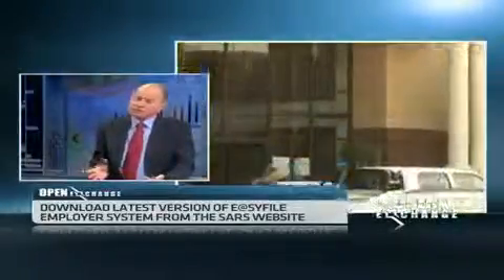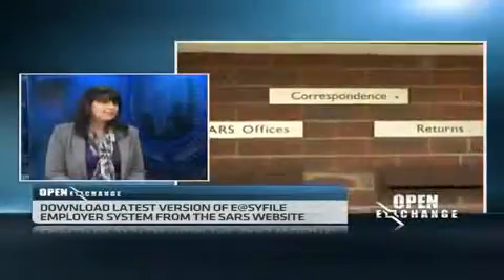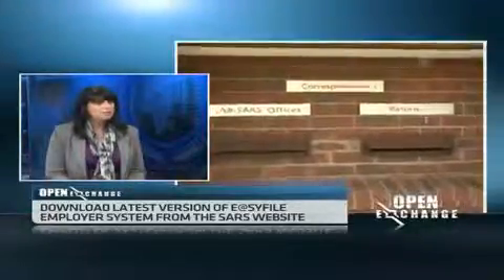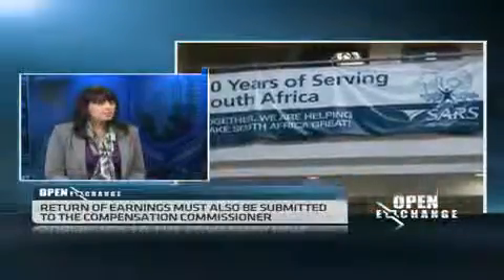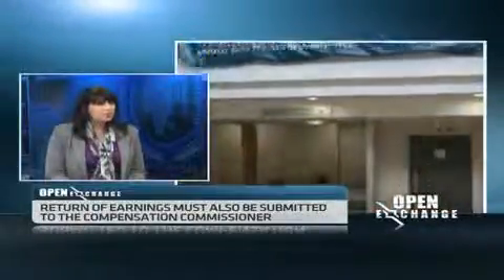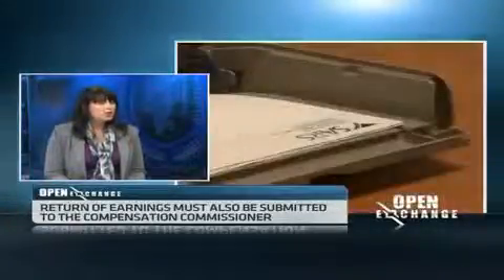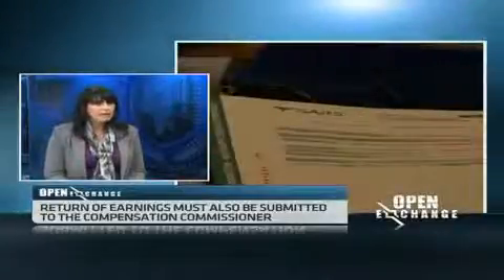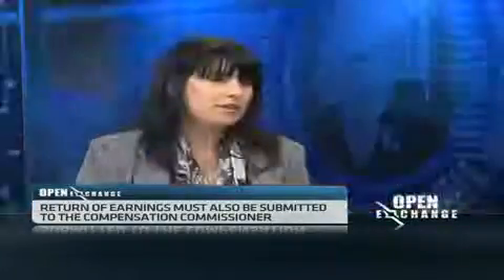2014 SARS employer filing season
Original Publish Date: || Tue, 06 May 2014 07:03:04 GMT || Joining CNBC Africa to discuss the SARS employer filing season is Madelein van der Watt, Development Manager at Sage Pastel Payroll and HR.